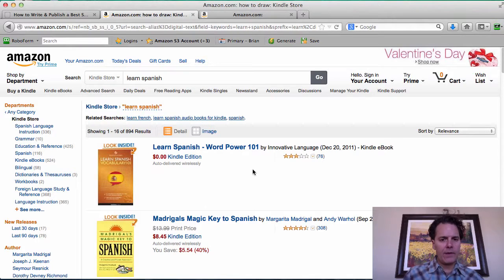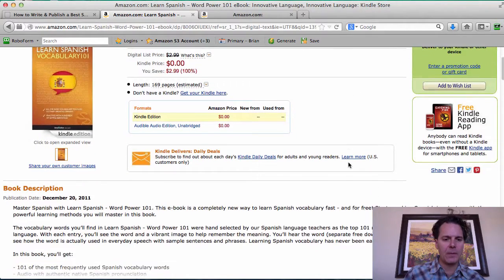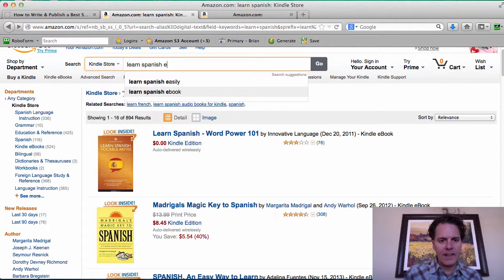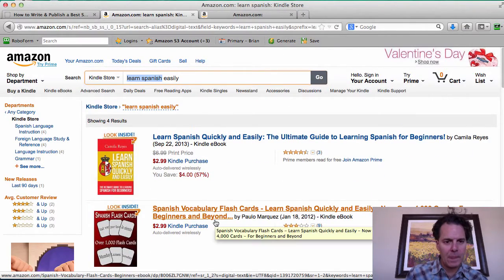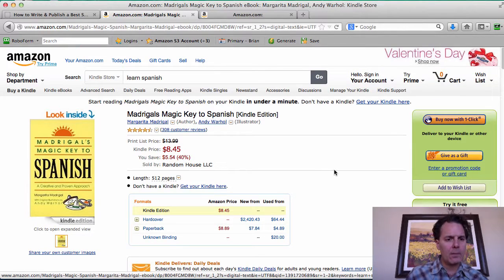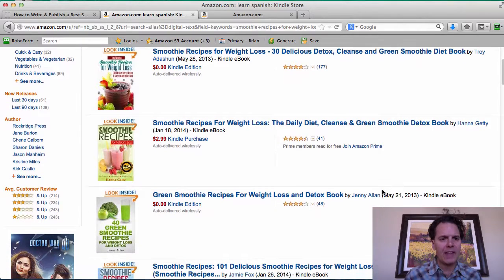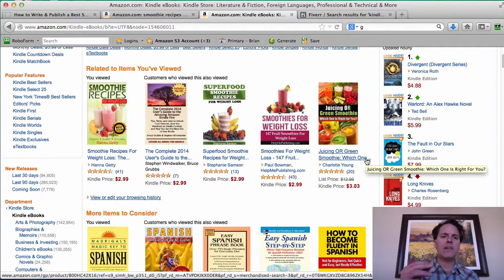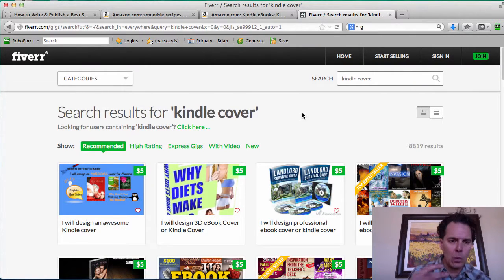Learn how to publish book on kindle